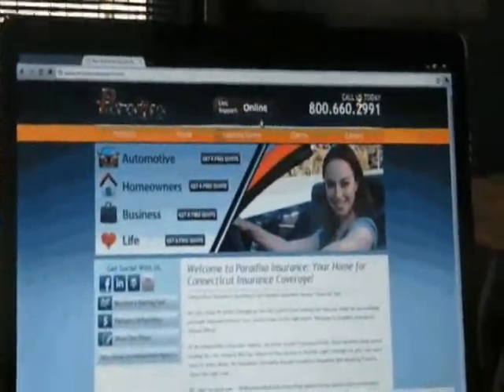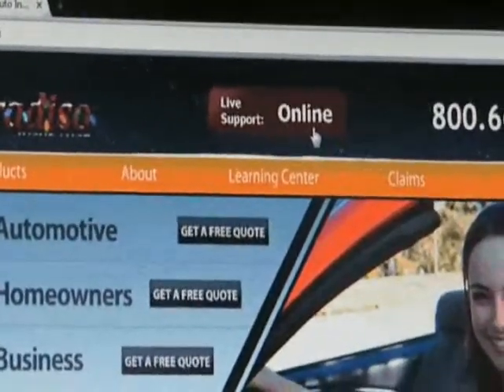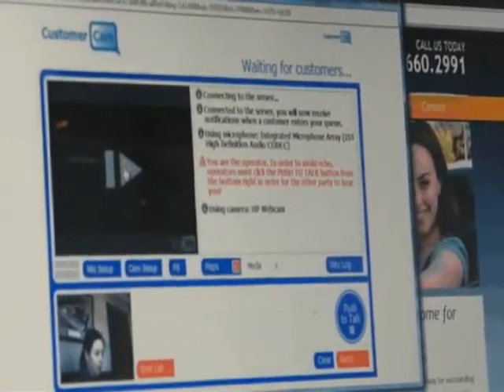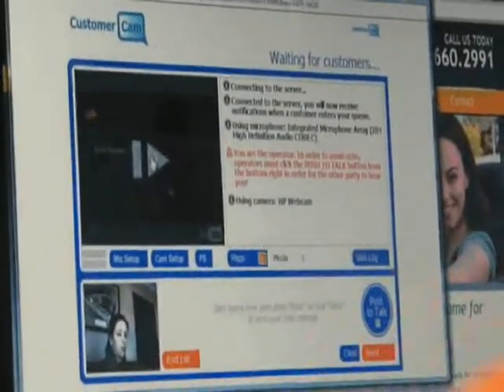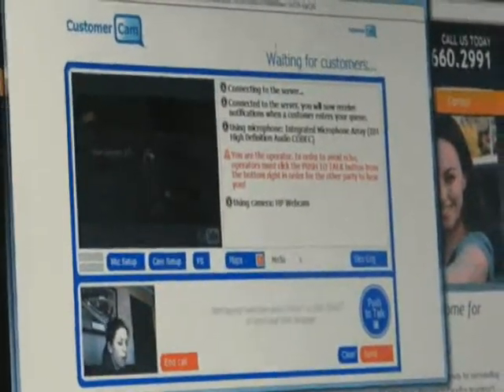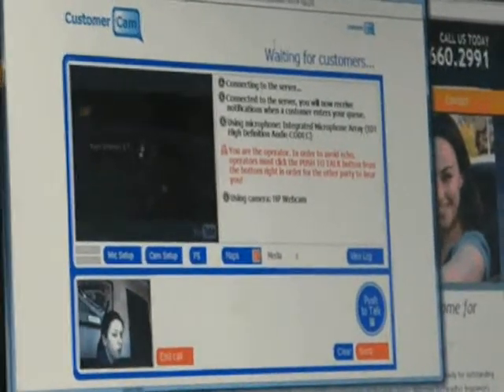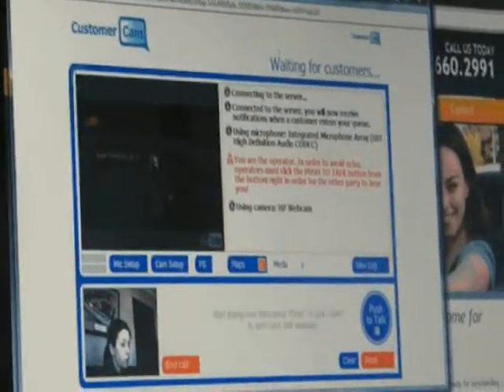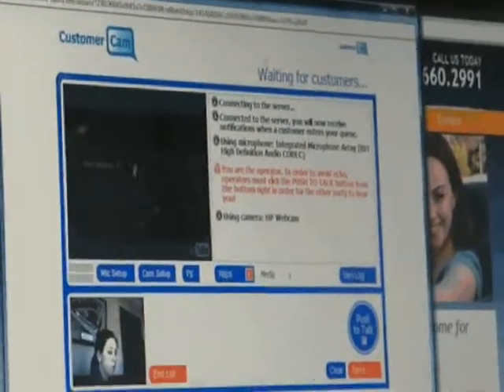Paradiso Insurance Presents: Marketing Tip Of The Week 9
Kate Pisciotta from Paradiso Insurance discusses the latest technology the agency is using: Customer Cam.  This gives the agency the ability to speak to their customer Face-to-Face via their build in computer camera's.  Watch as Kate goes through the agencies newest marketing/communication tool and why they love it.  For more information on the customer cam you can go to their

Also, to watch, test and learn more...go and use the customer-cam with Kate

About Paradiso Insurance
Knowledgeable and responsive, Paradiso Insurance employees deliver a range of insurance coverages that address exposures faced by businesses and individuals who want to reduce their financial worries and protect their livelihoods.

As a local insurance agency, we’re part of the community and we understand the environment in which our neighbors and business associates live and work. As an independent agency, we aren’t limited to one company’s products; rather, we have access a broad array of insurers and coverage to meet individual customers’ specific situations and needs. As trained professionals, we listen to what causes clients concern and find ways to reduce these worries.

We are a professional, community-based business built on helping people achieve The American Dream. As an agency and as individuals, we have fun and take pride in country, community, the independent insurance agency distribution channel, our firm, its 12 Promises to customers, and our role in helping others.

We are confident that what we do—with insurance and in our communities—can change peoples’ lives and their circumstances. Our can-do attitude allows us to view challenges—whether that’s a projected rate increase or a processing snafu—as speed-bumps, not road-blocks. We run toward problems and work through things proactively, where possible.

We recognize that our behavior and approach to situations—positive, negative or neutral—can be contagious. That’s why we maintain a positive attitude in all situations and communications. When facing challenges, positivity focuses on our responsiveness and the work we’ll do to resolve the situation; it doesn’t mean sugar-coating a problem.

Every day, we work together to help customers. When things go well, we celebrate our collective successes.